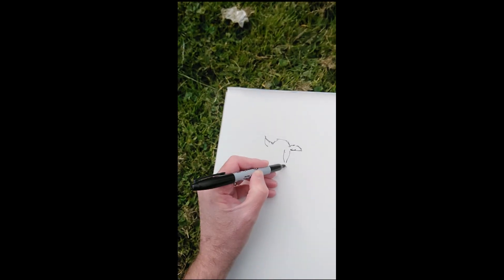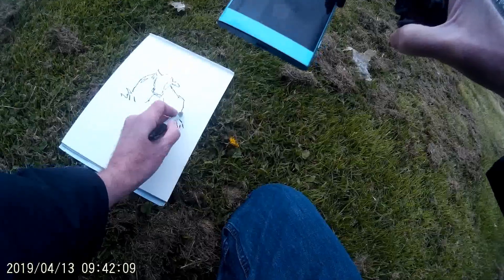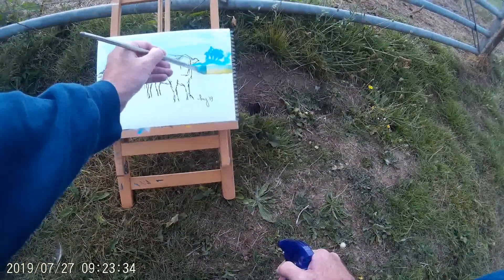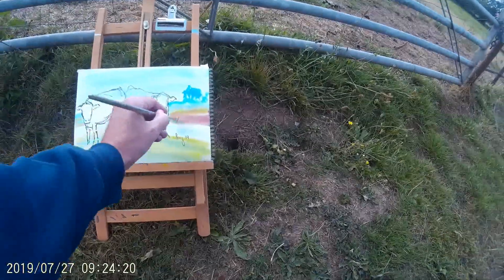En plein air cow painting - super quick impressionist sketching techniques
In this week's video, I show you how I go about creating colour painting sketches in an impressionist style using a herd of cows as my subject. Working en plein air at the edge of a field in Devon, these rust red coloured steer were considerate enough to gather next to the fence to see what I was doing. I start sketching with a black sharpie marker pen on A4 mixed media paper to quickly and loosely define the outlines of a couple of the cattle. Having got the basic drawing in place, I then use interactive acrylics to apply washes of colour to capture the sense of light in the sky and the colours of the distant hedgerow, trees and field. Next, I paint the two cattle using a wash of mid-tone, some deeper shadows and then deep blue highlights. The final sketch painting of the two cows is left without any further detail to give the viewer an impressionism style picture of the scene.
Materials: Daler-Rowney mixed media paper, Sharpie marker pen (black), Atelier interactive acrylics (burnt umber, titanium white, permanent alizarin, cad yellow deep, phthalo blue, cad yellow light), flat synthetic brush, water spray bottle